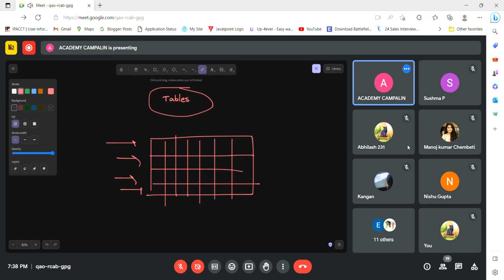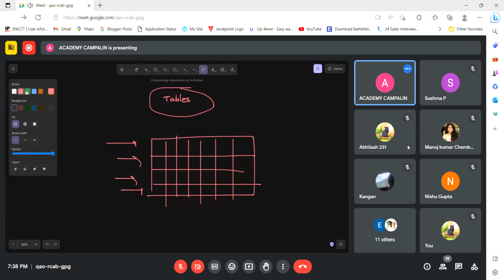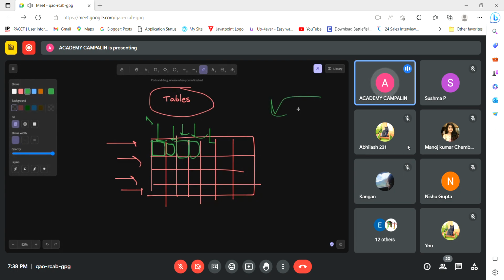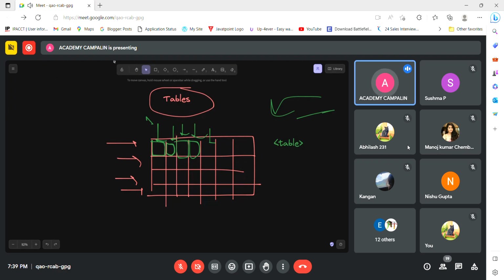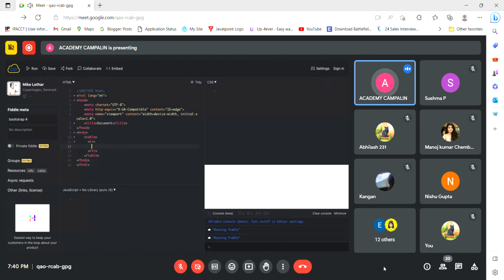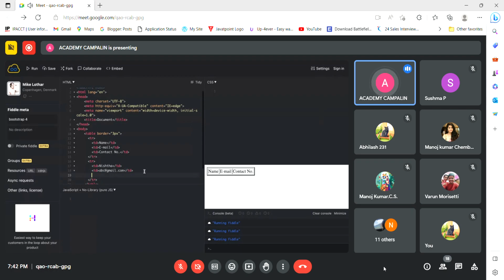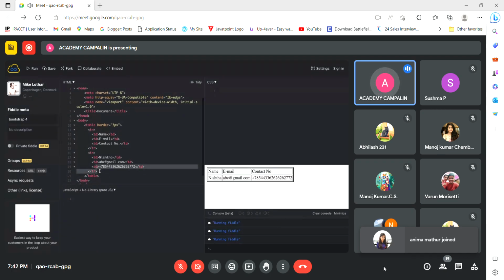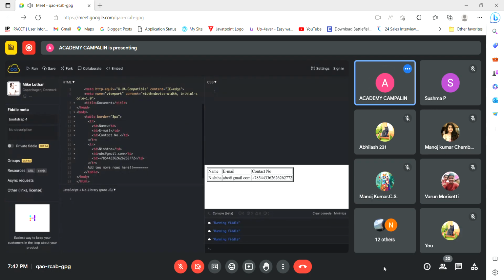Meet qao rcab gpg Personal Microsoft​ Edge 2023 06 01 19 37 56